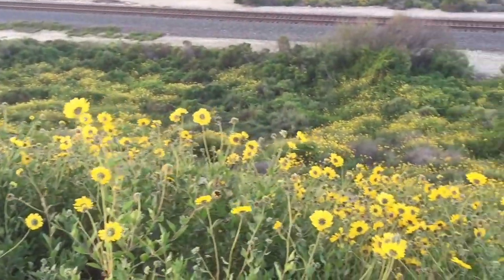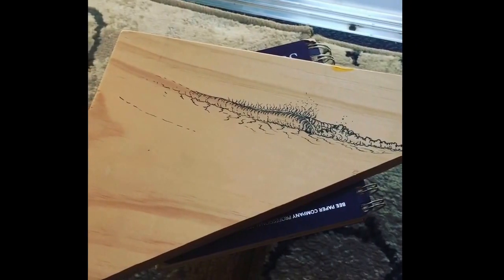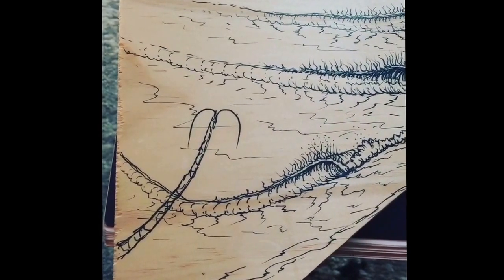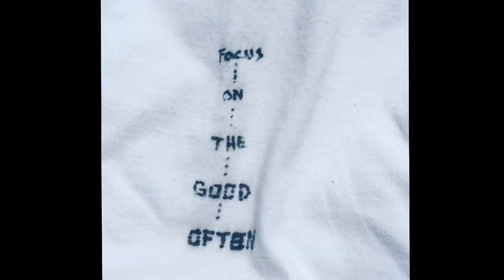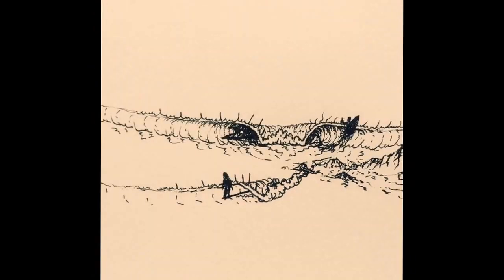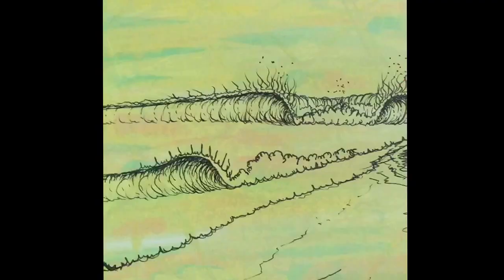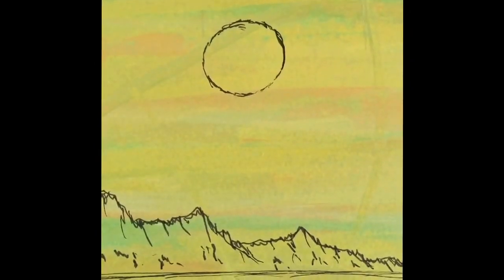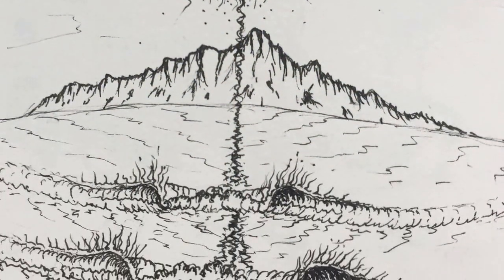Spring time SoCal Art Paul Carter Art #030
Spring time inspired art Paul Carter #030

When I am looking for more inspiration I get out in nature as often as possible and learn by doing the work to create and document the journey.

I am a self taught artist and started painting in 2000 and have been scratching the surface ever since.  What ever it is we want to improve in our lives we have to do the work,  no one can do it for us.

Focused on living a healthy creative lifestyle and leaving a legacy to inspire a healthy lifestyle for future generations